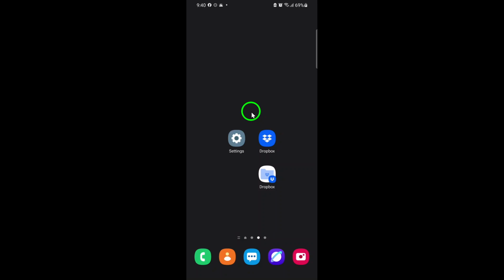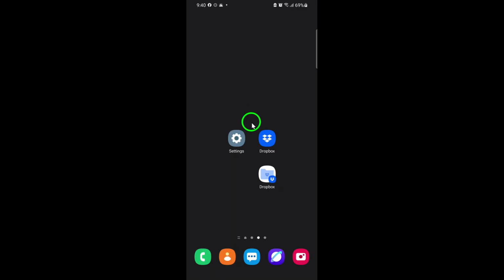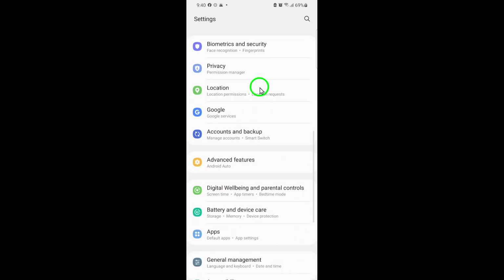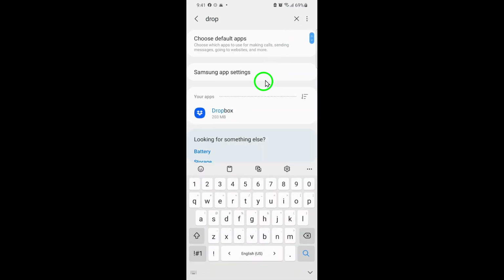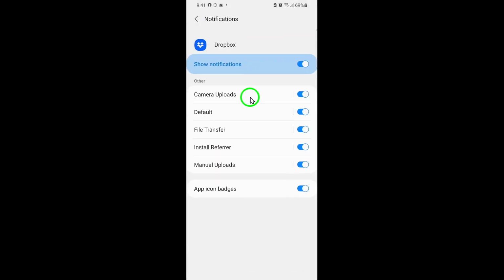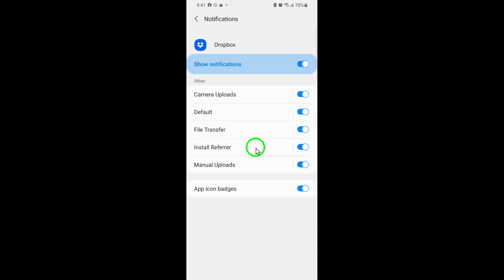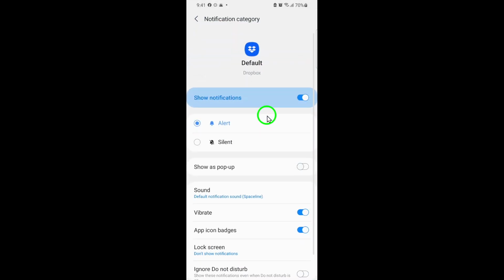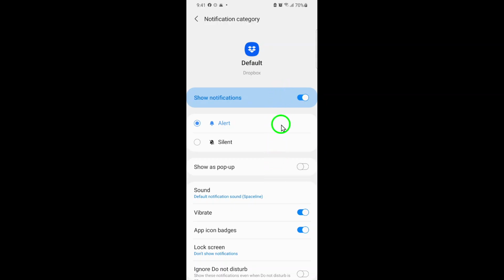How To Enable Default Notifications On Dropbox (Updated)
Learn how to enable default notifications on Dropbox with this simple step-by-step guide. Stay updated on all your Dropbox activities by following these easy steps to make sure you never miss an important alert.

1. Go to your Phone Settings

2. Tap on Apps

3. Tap on Dropbox

4. Tap on Notifications

5. Tap on Notification categories

6. Toggle on Default-

Chapters:
00:00 Intro
00:12 Soultion
01:05 Outro